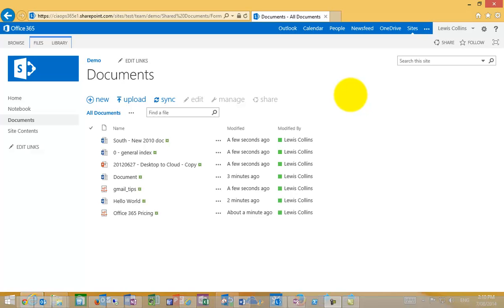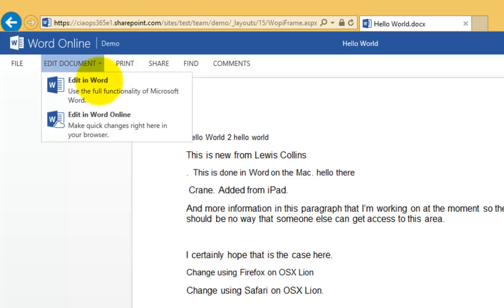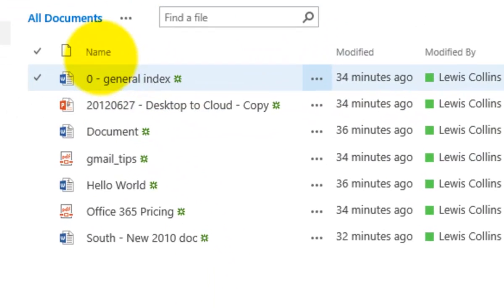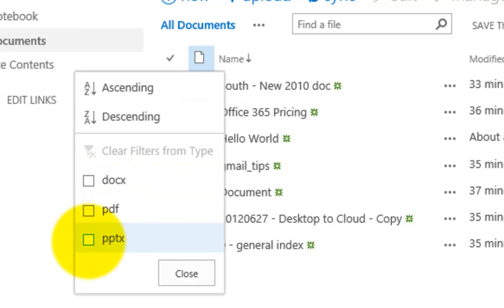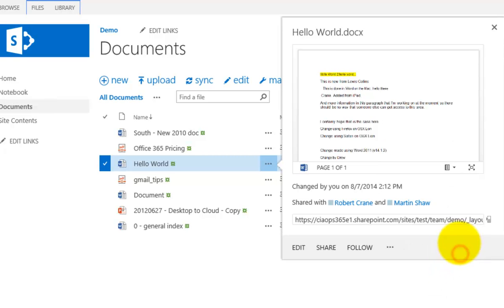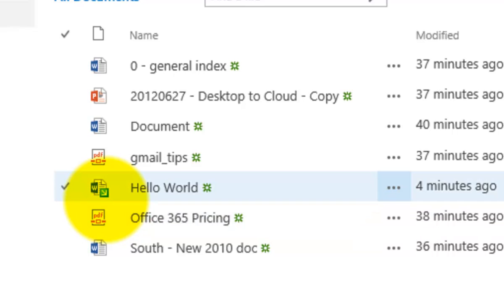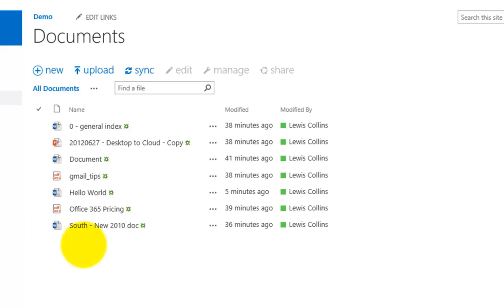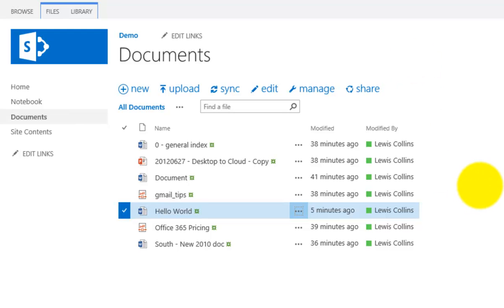Basics of working with Document Libraries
This video will show you the basics of working with documents once they have been uploaded to a SharePoint Online Document Library in Office 365.